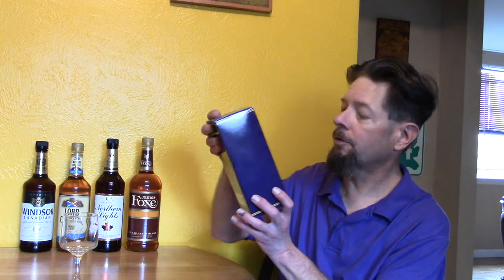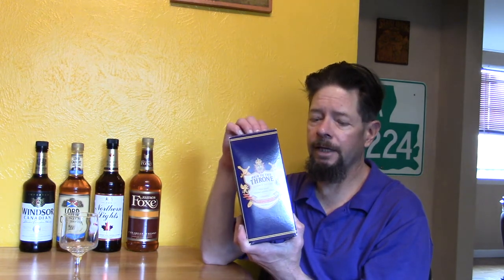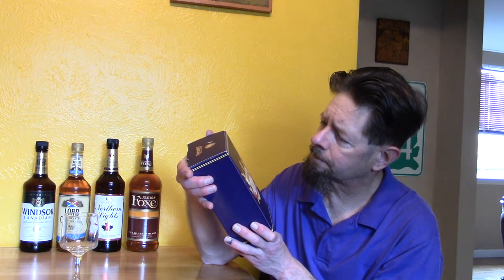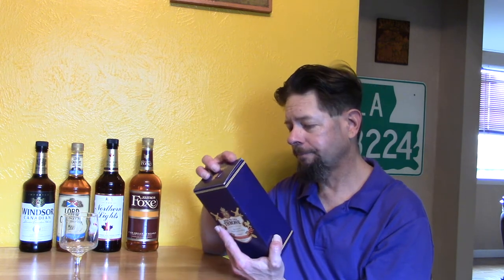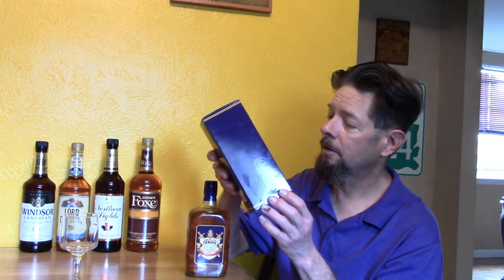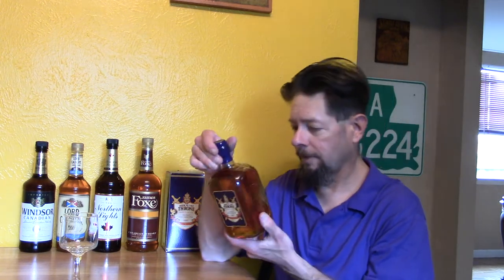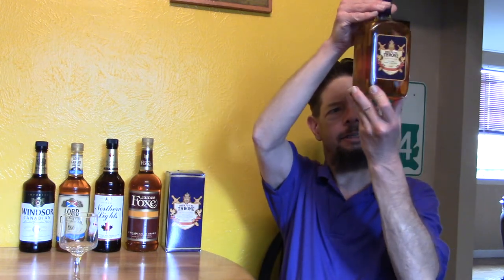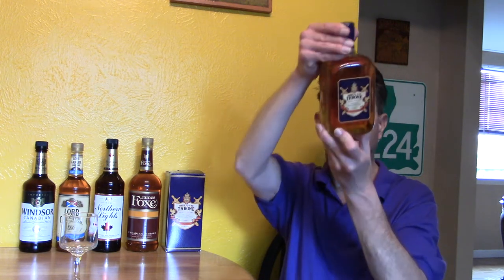Heir To The Throne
40% alcohol. Produced in Canada. No website information.